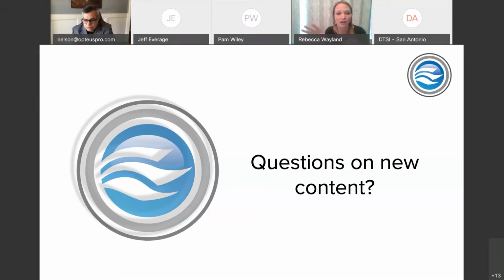Polaris Questions Answered | 08JUN2021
Trident Proposal Management's Capture and Proposal Expert, Rebecca Wayland, takes questions and provides responses about GSA Polaris from June 8, 2021.

00:00 - INTRO
00:04 - Question 1
00:28 - Answer 2
00:50 - Question 2
01:04 - Answer 2
01:48 - Question 3
01:56 - Answer 3

We are a full-service business development, capture, and proposal solutions company for US government contractors. See how our unique team of experts can help you navigate the proposal process.